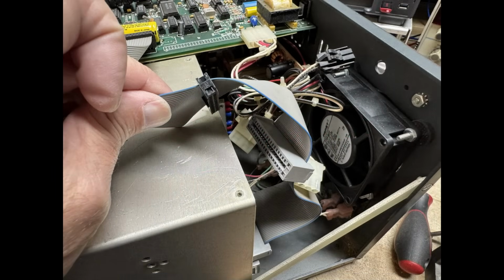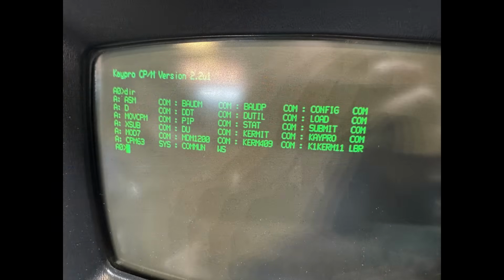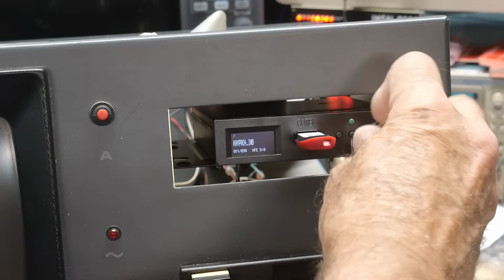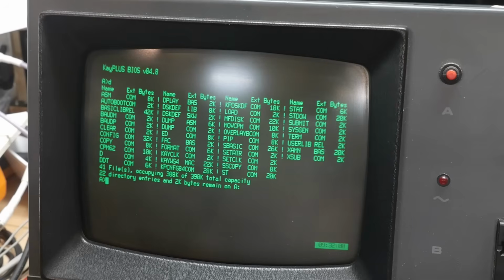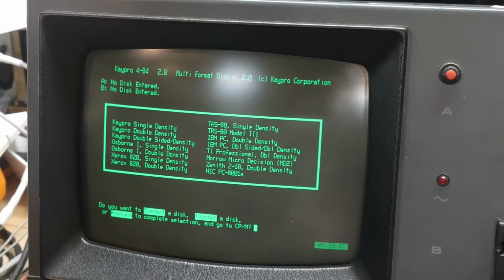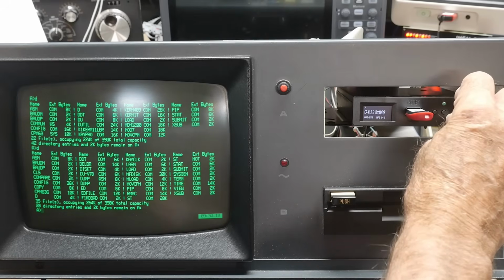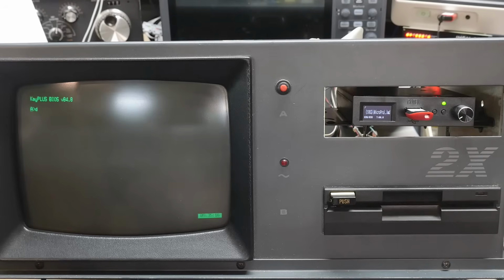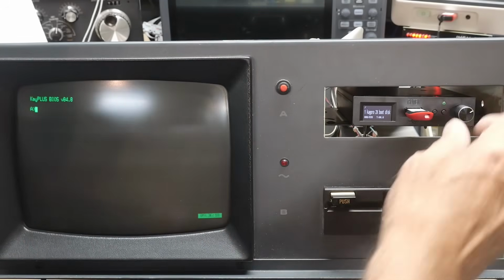#2410 Kaypro 2X Computer (part 10 of 10)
Episode 2410
All working great now with lots of disk images to explore